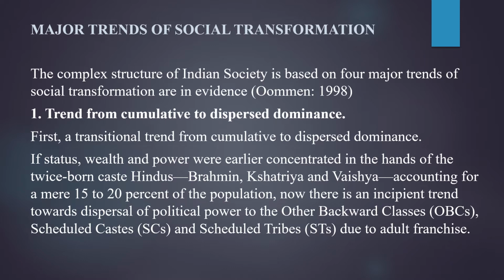MAJOR TRENDS OF SOCIAL TRANSFORMATION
This video gives details about the Major Trends of Social Transformation
The video is useful for students studying Sociology, MA, Media Studies, Culture Studies, Mass Media, etc.